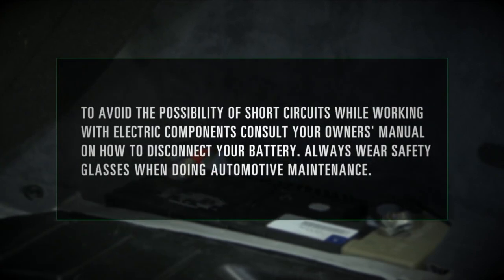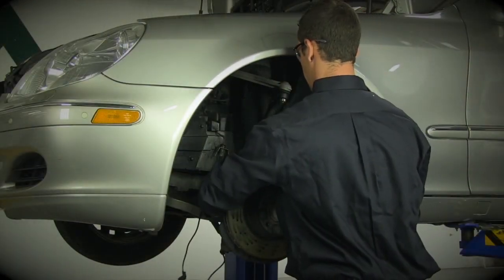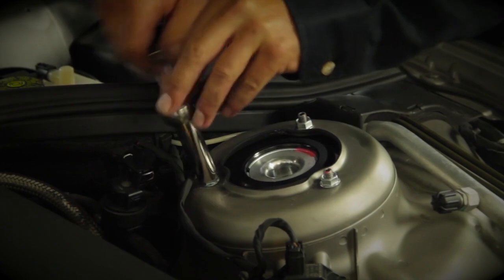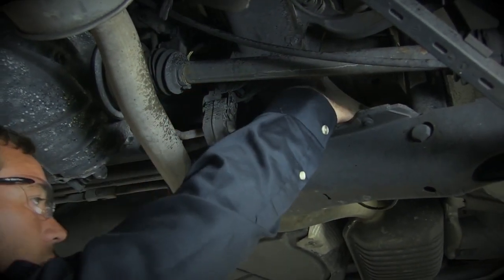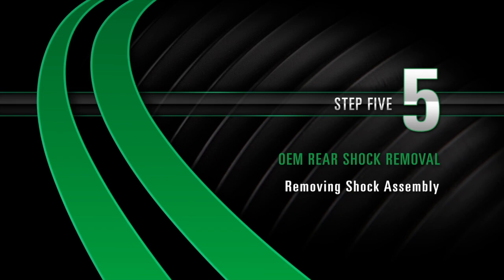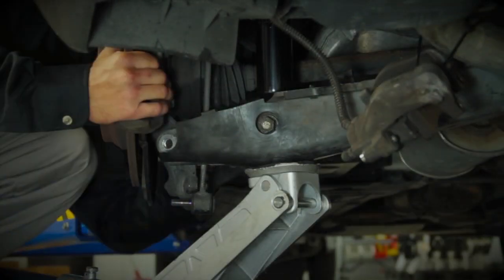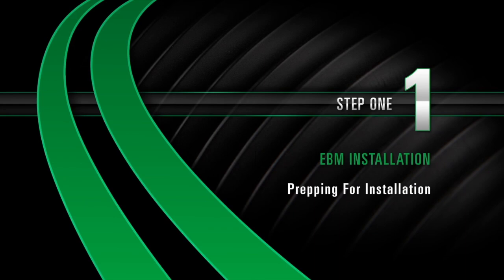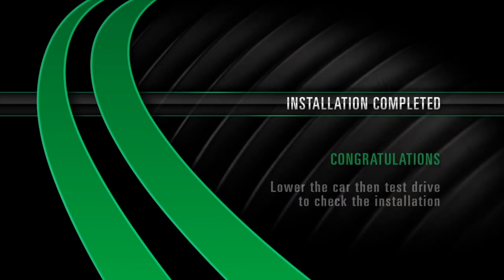Installing the Arnott Coil Spring Conversion Kit for 1999-2006 Mercedes-Benz S-Class C-2242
This video is designed to show automotive repair professionals how to replace the air suspension system on their 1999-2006 Mercedes-Benz® S-Class (W220 With AIRMATIC®, Without 4MATIC®) with an Arnott Coil Spring Conversion Kit.

Arnott's coil spring kit delivers a seamless and error-free conversion of your S-Class suspension system. You can finally enjoy your Mercedes without worrying about failing air suspension parts leaving you stranded with expensive and recurring maintenance problems. Arnott's comprehensive kit allows you to convert the entire vehicle for less than the price of one air strut at your local dealership. Arnott's new design features custom-made and tuned monotube shock absorbers. Arnott also includes a special patents pending Electronic Bypass Module (EBM) module to disarm your Airmatic system and eliminate dash panel error lights.